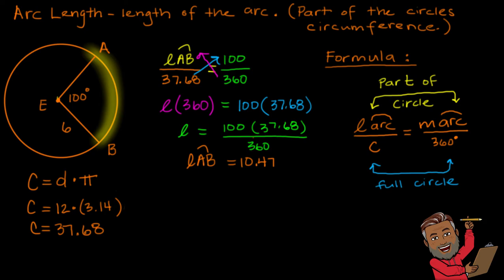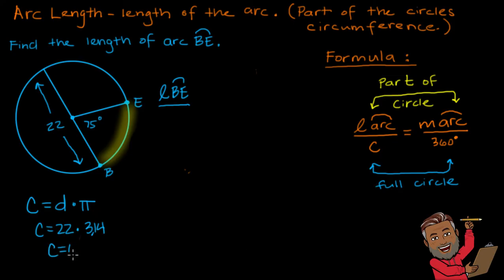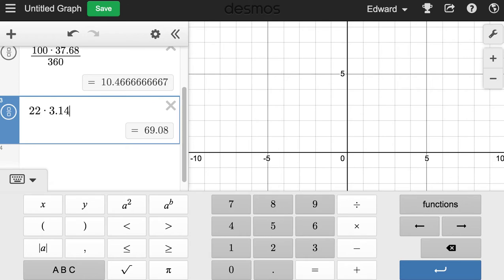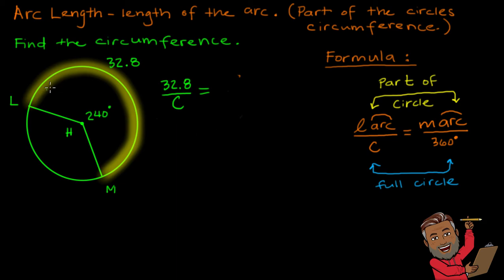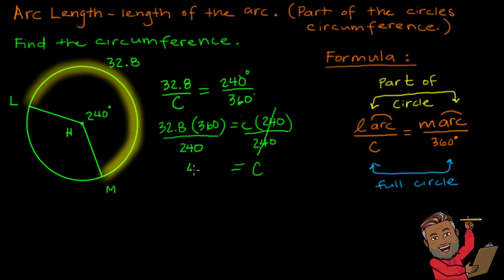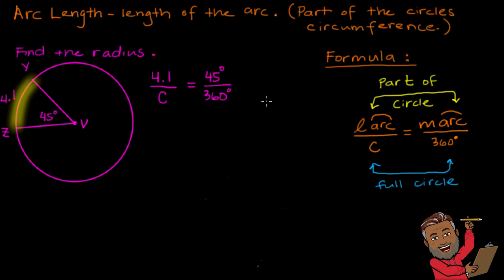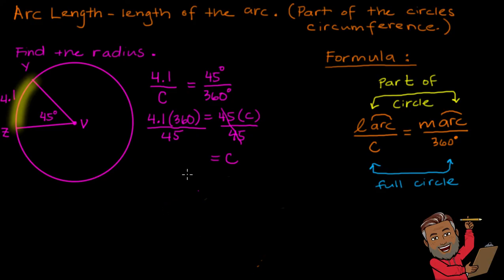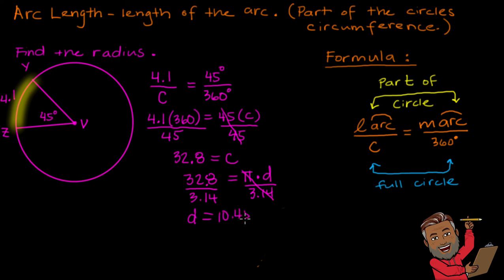GM3.2 - Geometry Module 3 - Arc Length (Part2)